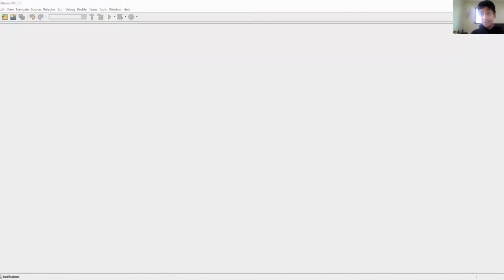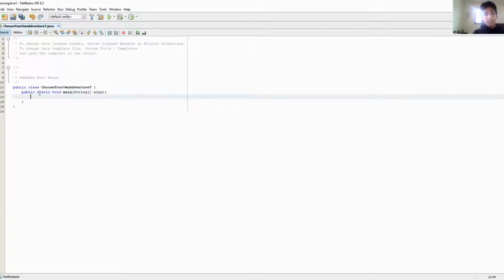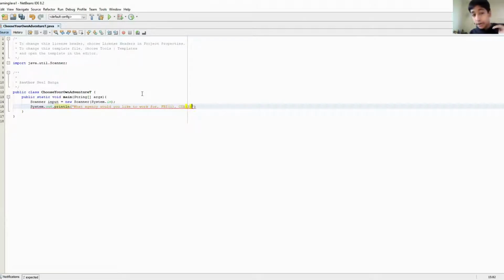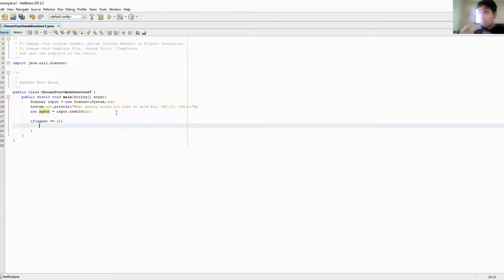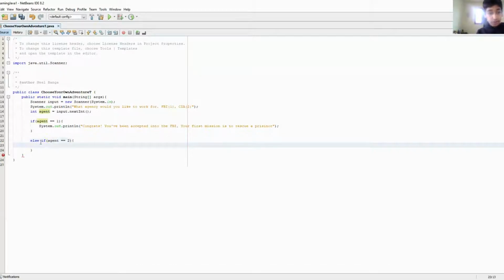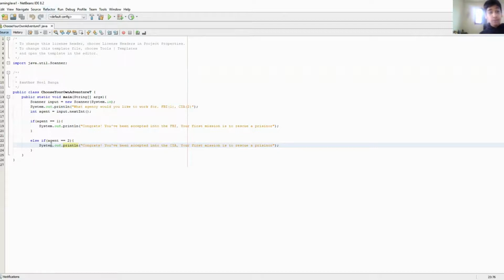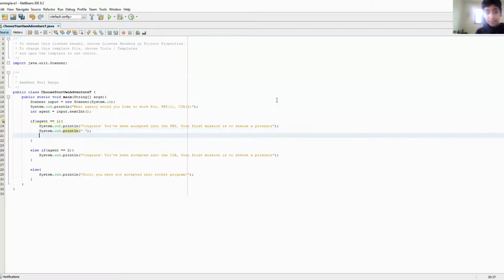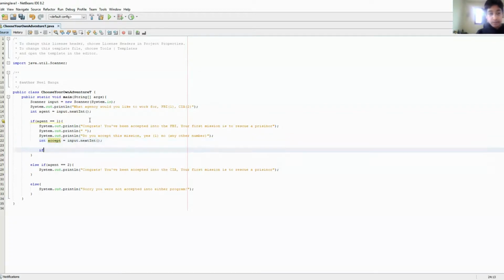Make A Choose Your Own Adventure Game With Java In Only 14 Minutes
Hello!

Harnessing the power of Java we can create our own choose your adventure game! It requires no downloads.

If you don't want to download Java, go and create an account! You can use any language there, no download necessary.

Anyways I hope you learned and enjoyed!

Peace out,
Programming Done Right